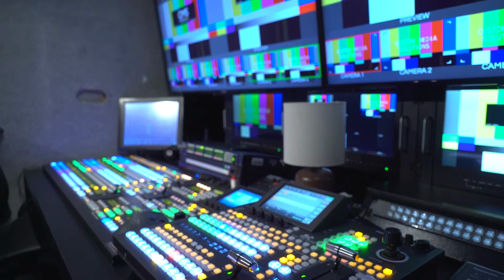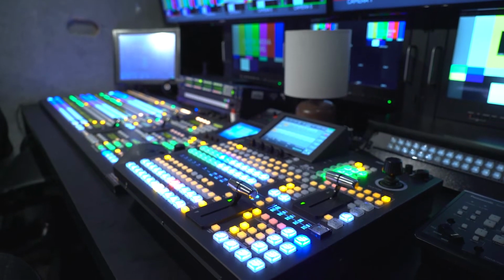Nationwide Video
Nationwide’s new 12G flypacks feature FOR-A routing switchers, video switchers, and multi-purpose signal processors.